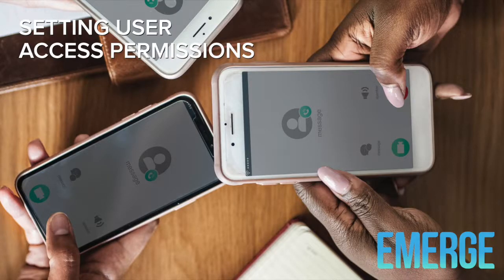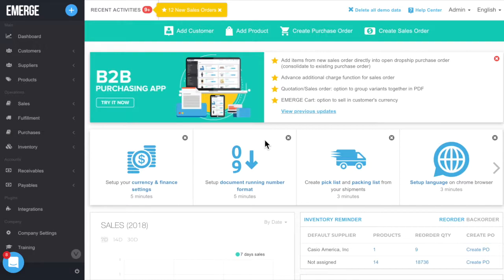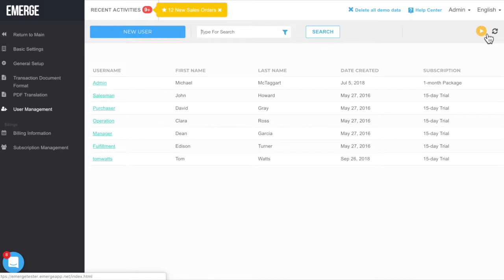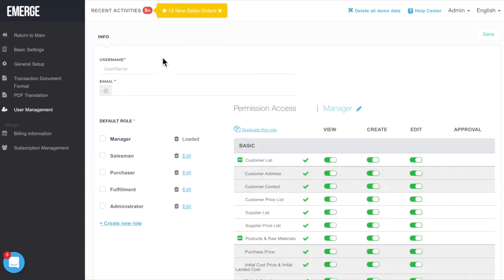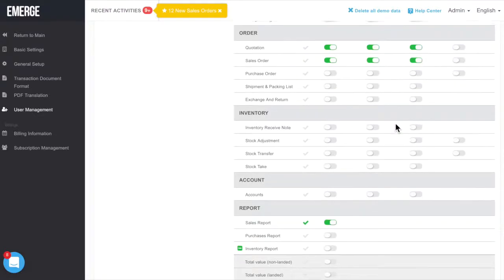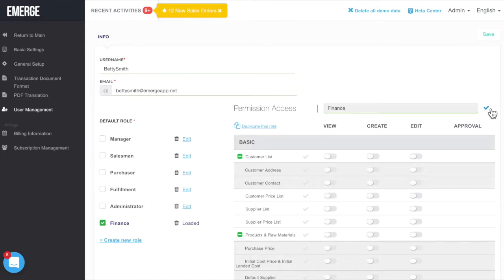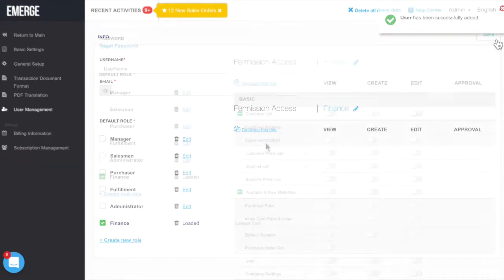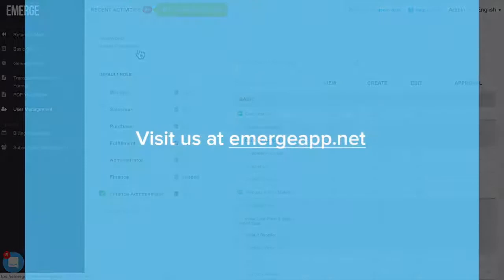How to Set User Permissions in EMERGE App - User Access Permissions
Welcome back! Today we're going to learn about setting user permissions in EMERGE App.

In your wholesale and distribution business, you want to control access permissions for various staff.

This prevents the likelihood of fraud, sabotage or theft of information in your business.

For example, warehouse staff shouldn't have access to financial reports. Likewise, sales reps should not be able to do stock adjustments and transfers.

Here's how to set user permissions in EMERGE App.

Firstly, go to the main menu and click on Company Settings.

Then click on User Management in the sidebar.

This presents a list of default users that have been set up for your account.

Before we move on, here's a little tip. See that yellow play button in the top right corner of the screen?

Just click on the play button to watch an instructional video about setting up users.

Back to the default list of users. Several roles have been automatically created for you: admin, sales, purchasing, operations, fulfilment and management.

If you want to add a new user or role, just click on the New User button.

Then select a role for the new user.

Clicking on a role will automatically populate the permission access settings.

For example, for your sales reps, we made sure that they’re able to deal with customer records, create quotations and sales orders, and generate sales reports.

On the other hand, they should not be able to see your purchase and cost prices.

Moving on, if the new user doesn't fall into a default role, just create a new one by clicking on

Create New Role.

A New Role label will be added to the list of roles.

Change the role name by clicking on the pencil icon.

Here we'll create a new Finance role for our user.

Click on the checkmark once done to save the new role name.

Then scroll down the permission access list to toggle the user's ability to view, create or edit records.

For Finance, we'll allow the new user to deal with all Accounts and Reports.

Click Save when you're done.

Now for more time-saving tips from us.

If you're creating a list of similar roles, click on Duplicate This Role to create copies of the current role. Then rename the role and toggle the access permissions as you wish.

Finally, if your users forget their passwords for EMERGE App you can reset them here by clicking on Reset Password.

Now that you've seen how to manage your users and roles, it's time for you to go ahead and try it out.